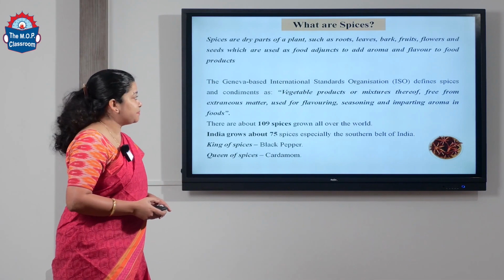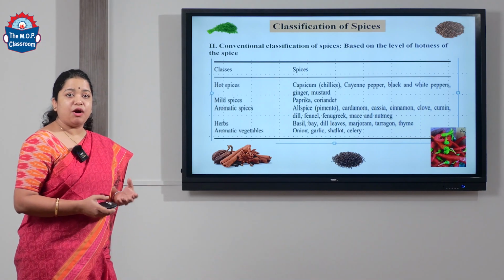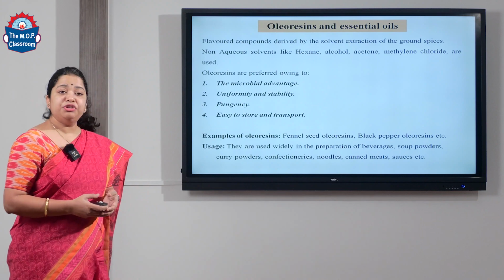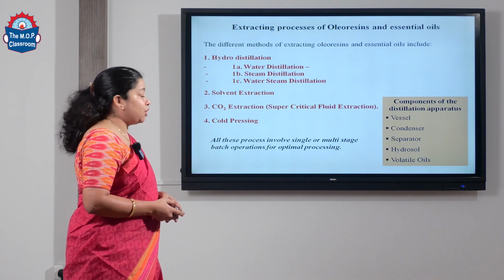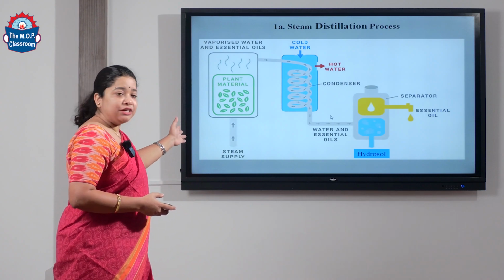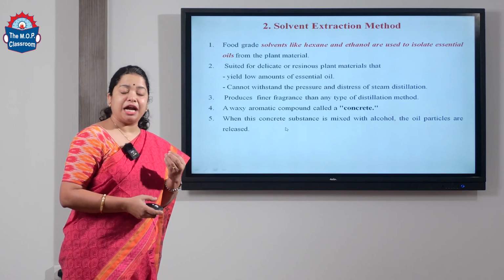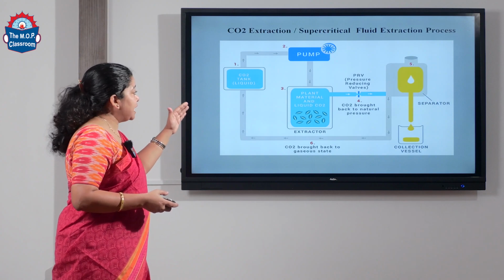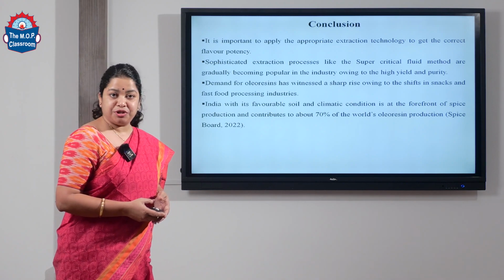Plantation Crops And Technology - Dr. Subhangi Sahoo mp4